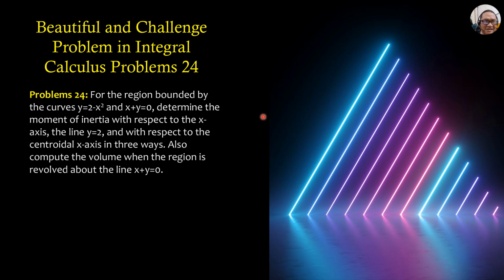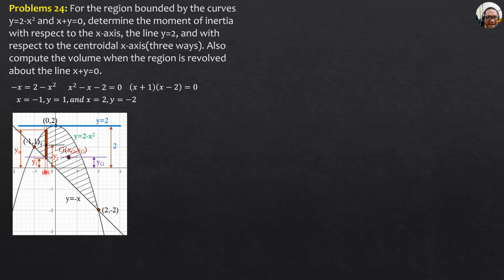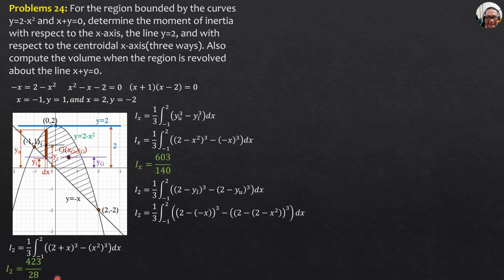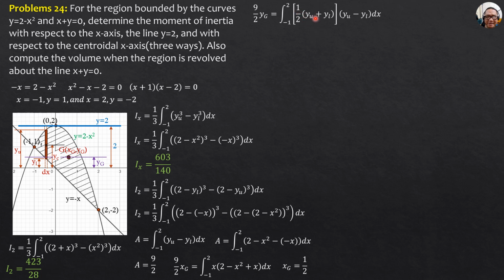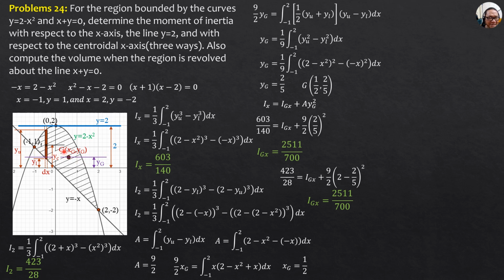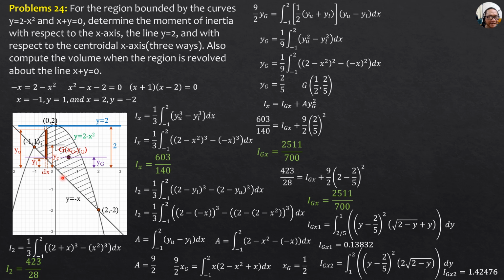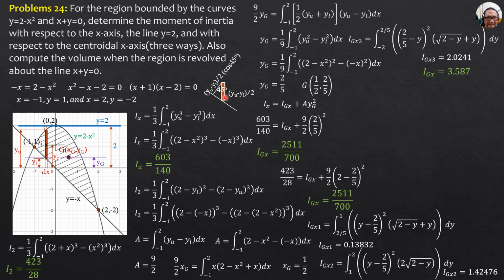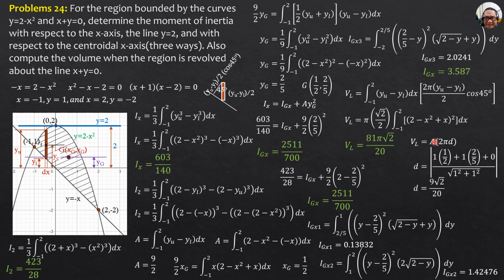Beautiful and Challenge Problem in Integral Calculus, Problem 24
This video presents solutions to a beautiful and challenge problem in CALCULUS about computing moment of inertia of a section as part of a circle.